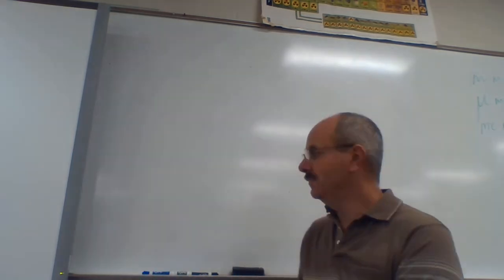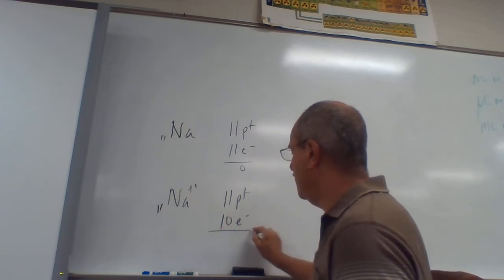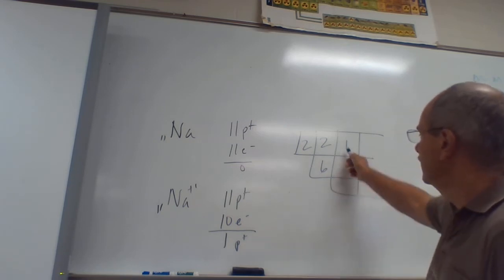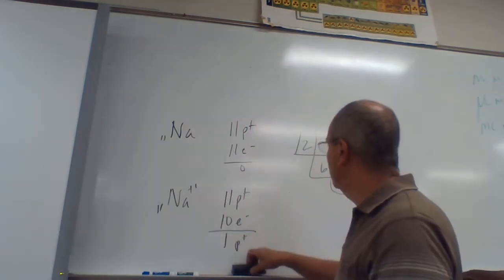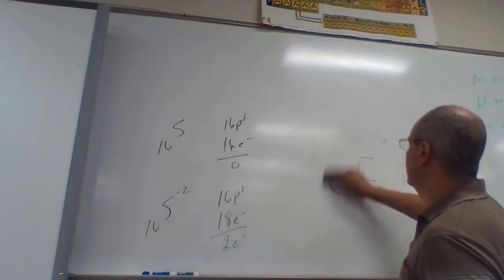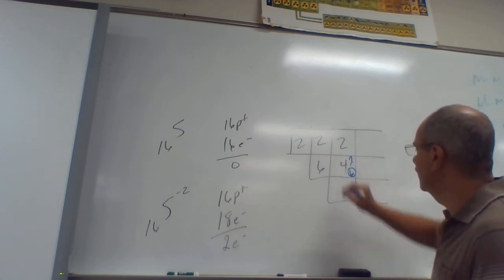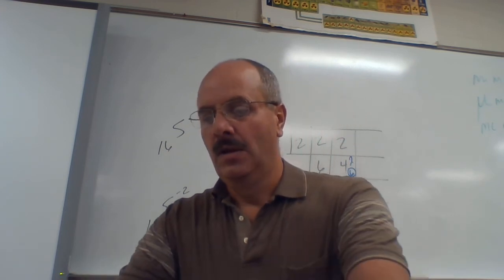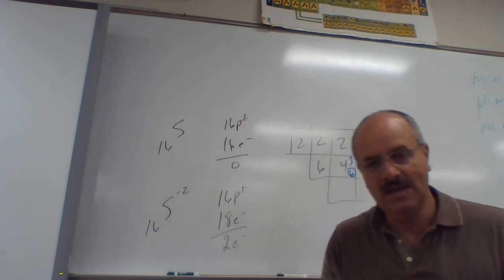ions notes video